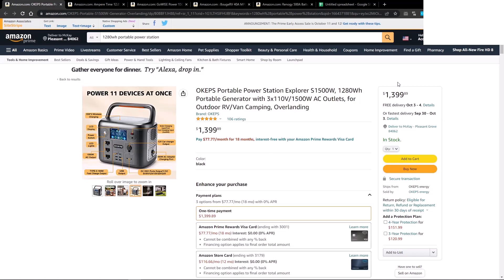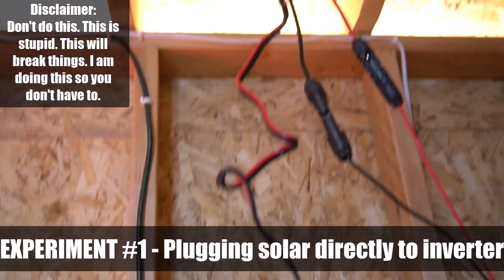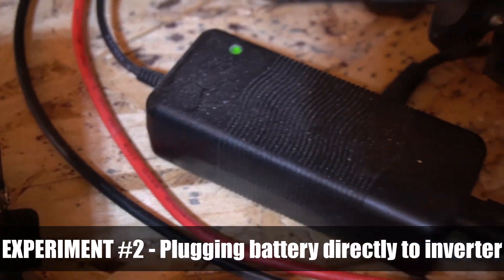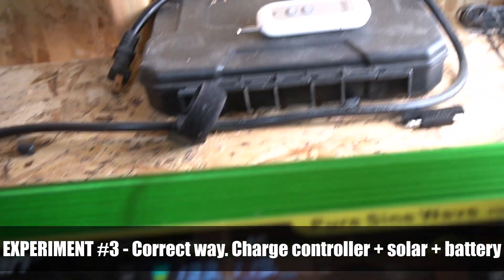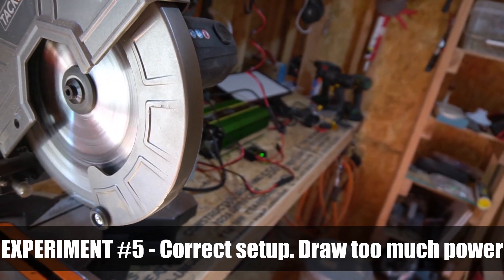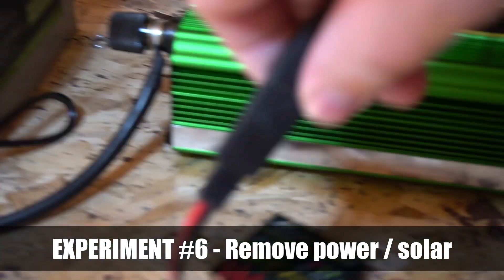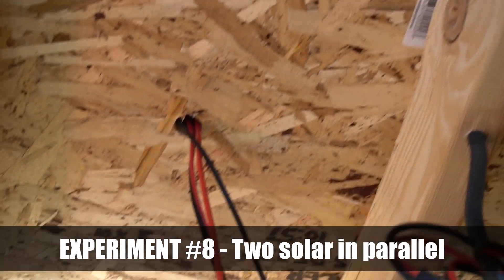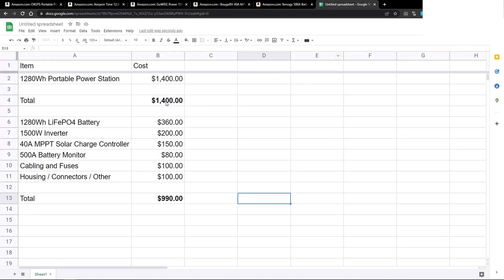Watch these inverter experiments before you make your own DIY portable power station